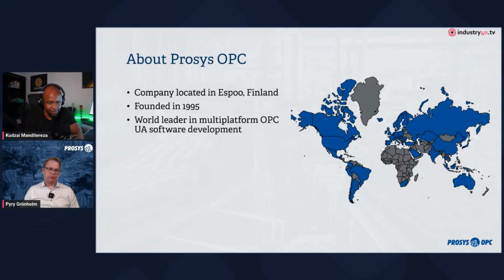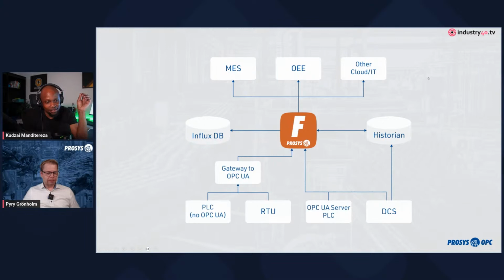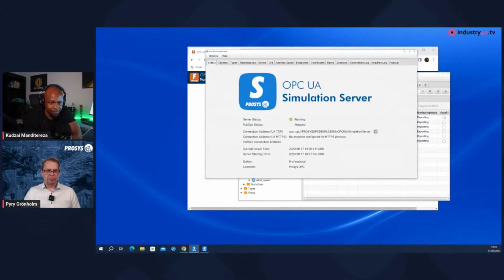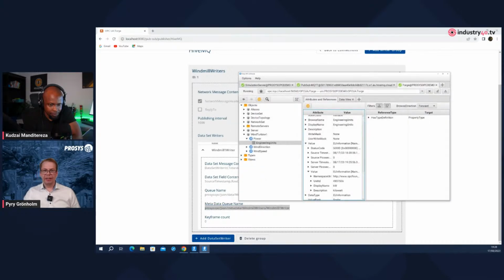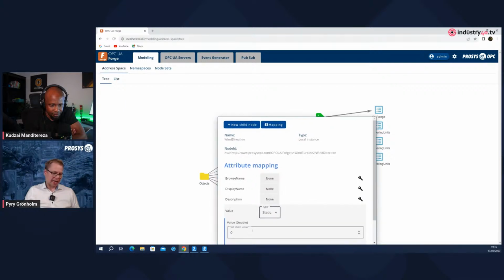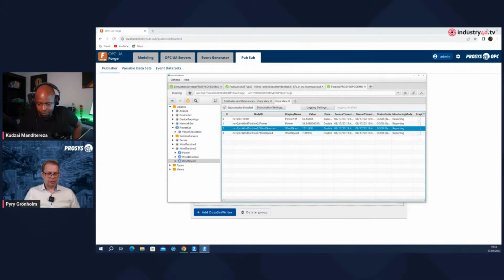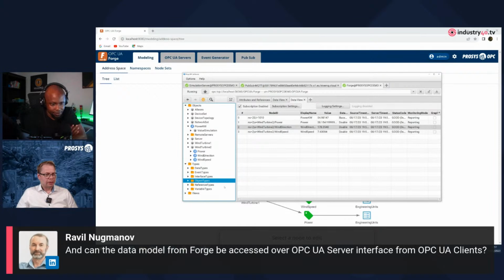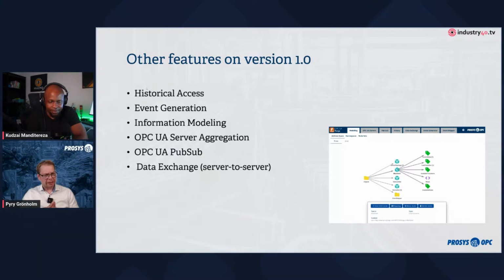Harmonizing OPC UA Data Sources Using Prosys OPC UA Forge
Join us for a live demo on how to consolidate data from various OPC UA sources into a single, normalized OPC UA Information Model using Prosys OPC UA Forge. This simplifies your system architecture by providing a unified OPC UA access point for OT/IT integration. Joining me in the live session will be Pyry Grönholm, the CEO of Prosys OPC.